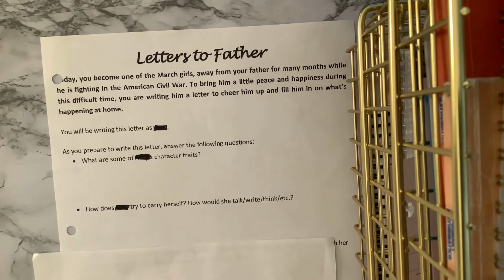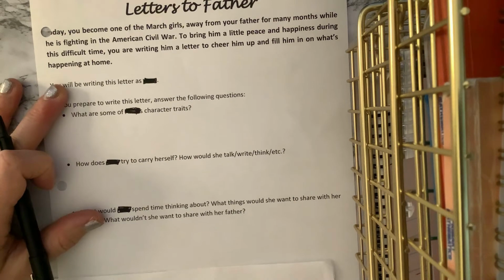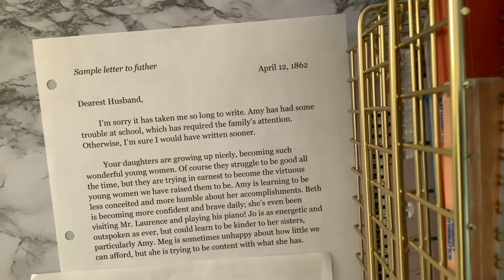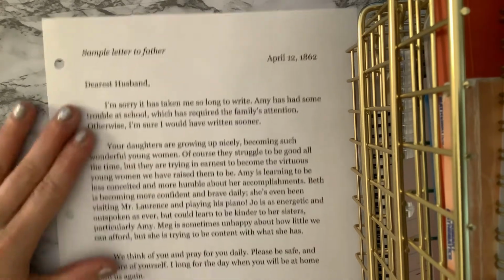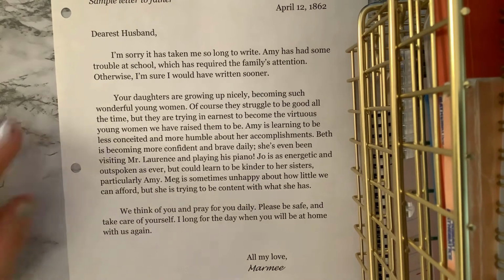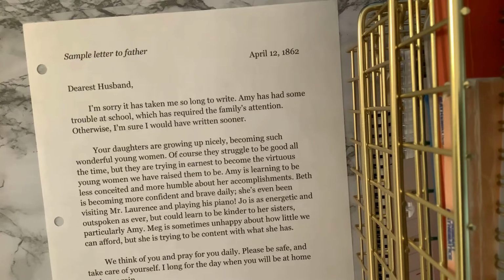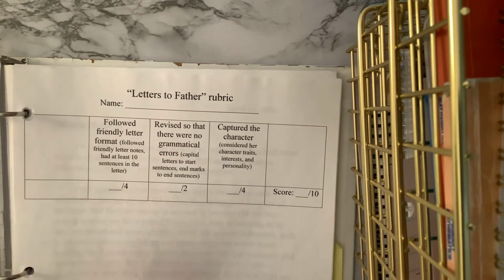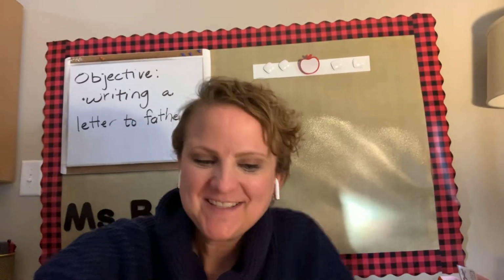Letters to Father